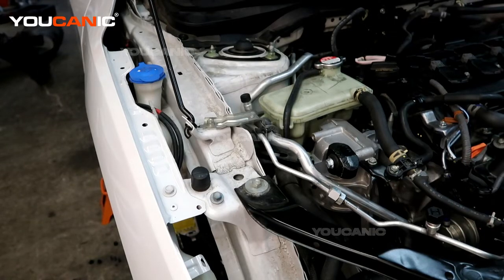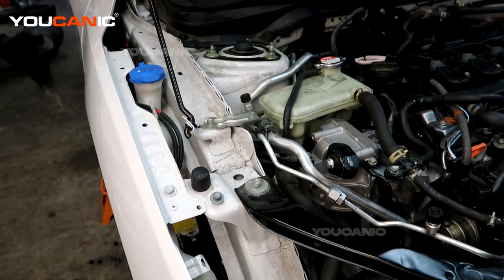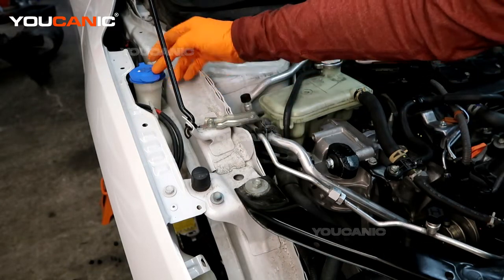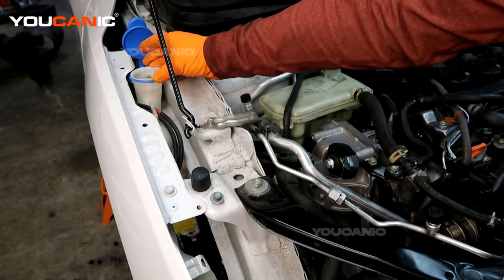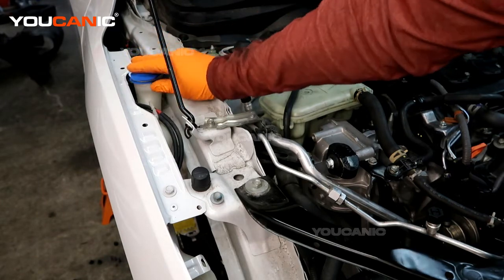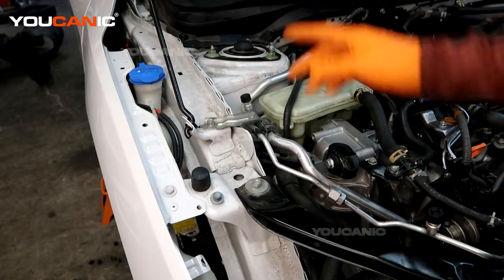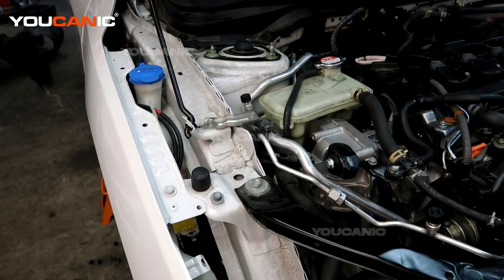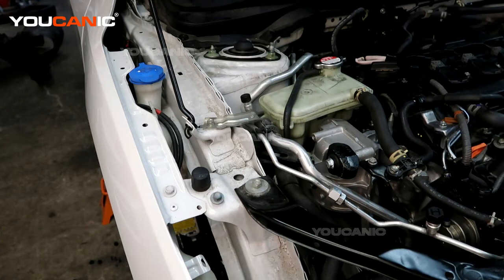2016-2021 Honda Civic - How to Add Windshield Washer Fluid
This video provides a helpful guide on how to add windshield washer fluid to a 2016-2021 Honda Civic. The video is informative and provides step-by-step instructions on locating the windshield washer fluid reservoir, removing the cap, and adding the fluid. The presenter also provides tips on how to avoid spilling and overfilling the reservoir. The video is ideal for anyone who wants to learn how to add windshield washer fluid to their Honda Civic or any other car. Overall, the video is helpful for car owners who want to maintain proper visibility while driving by keeping their windshields clean.

This video is based on the 2020 Honda Civic 5-door hatchback (FK4/FK7/FK8) equipped with a 1.5 litter  (L15B7) I4 turbo engine and CVT transmission. The 1.5L turbo engine is also found on Honda CR-V and Honda Accord.